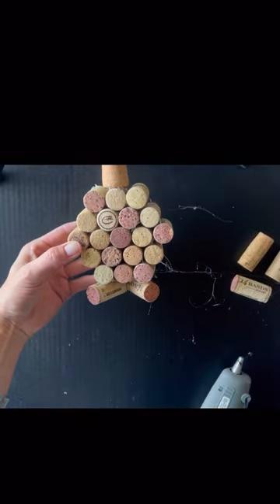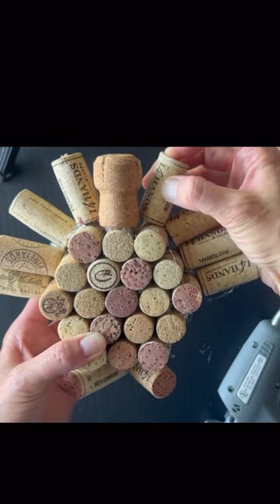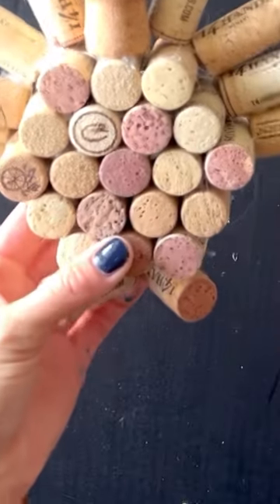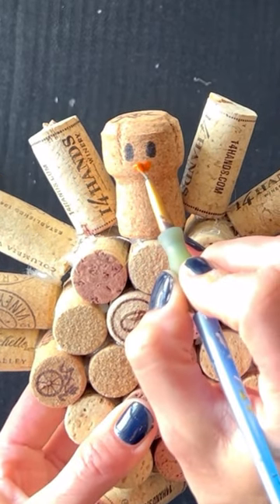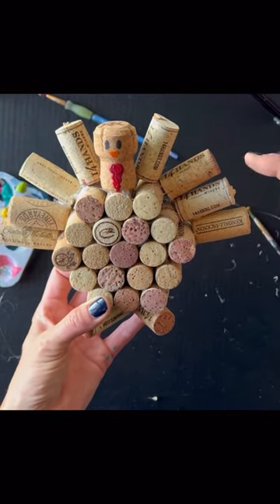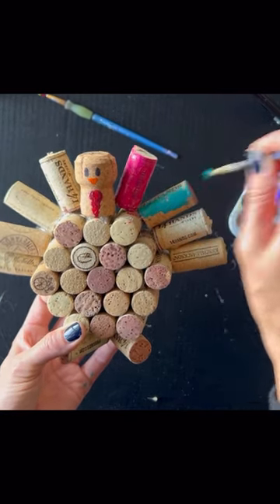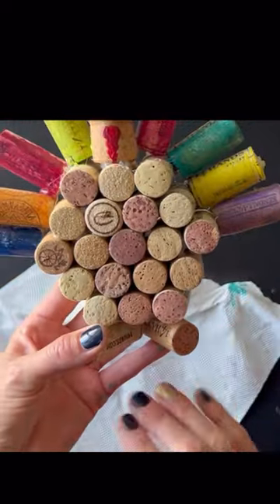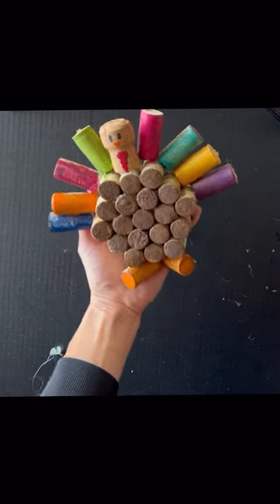How to make a wine cork Turkey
Grab your old wine corks and come diy join me in making this adorable wine cork Turkey. Do you love him natural or in color?? Come see for yourself!!